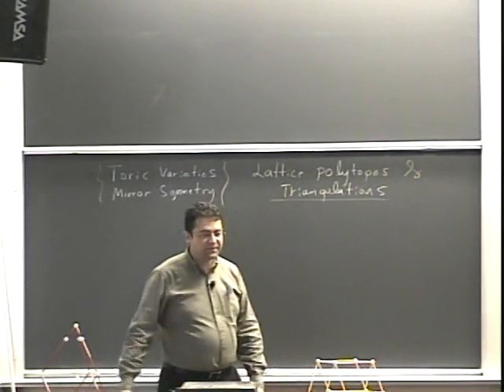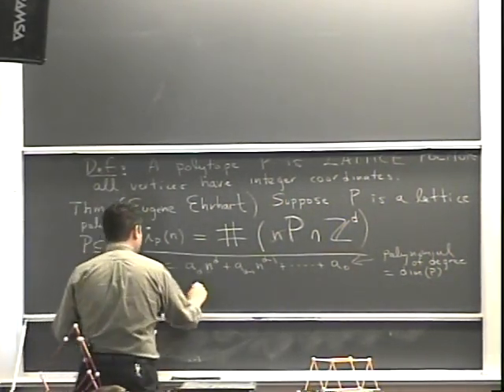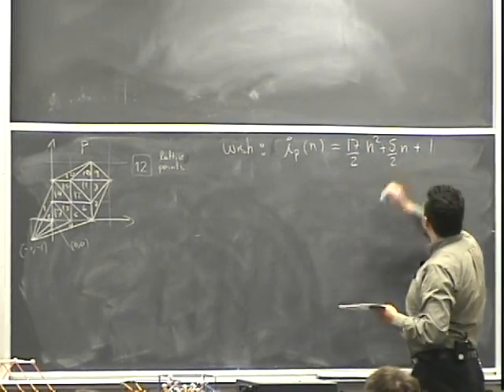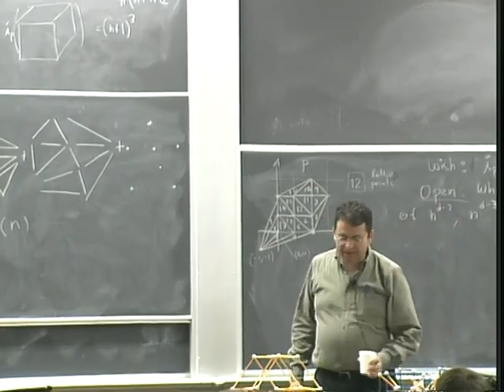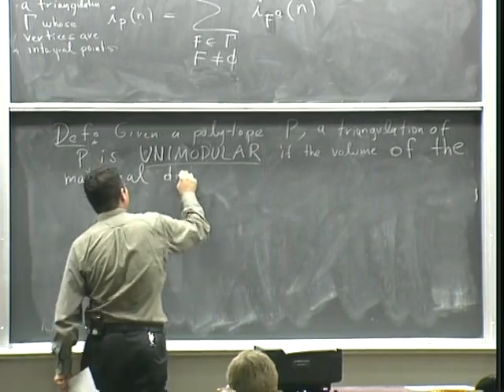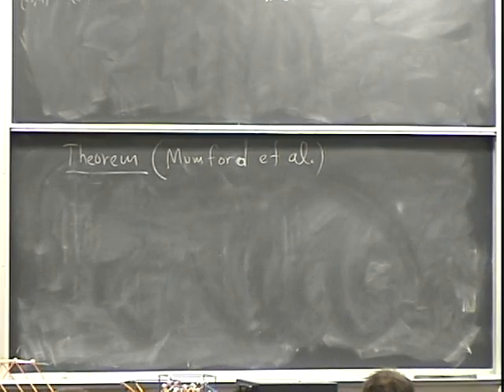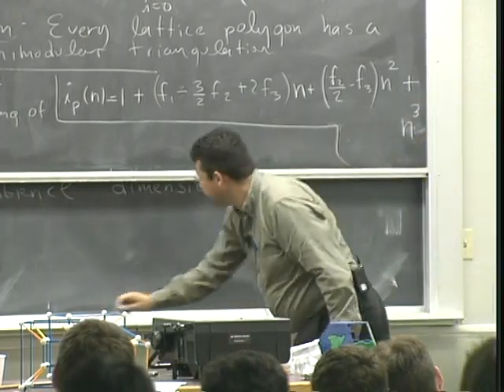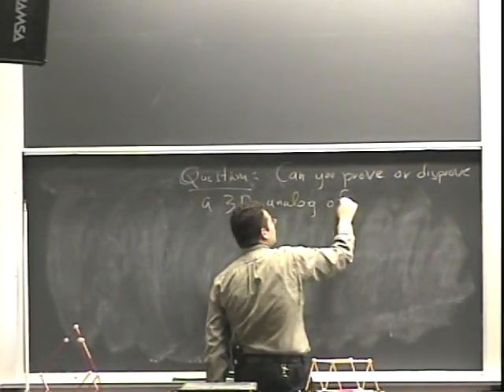The Combinatorics of Integer Points: A Lecture on Lattice Polytopes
An archival lecture from July, 2003, that explores the rich combinatorial world of lattice polytopes. This video features Professor Jesús De Loera, a leading expert in computational and discrete geometry, presenting his talk on "Triangulations and Lattice Polytopes".

The lecture delves into the study of "lattice polytopes"—geometric shapes whose vertices have integer coordinates—and their triangulations. This topic has deep connections and powerful applications in optimization, integer programming, and computational algebra.

This is an essential resource for researchers in combinatorics and computer science. From the "2000s Frontline" archive, we are proud to present this lecture from a key figure in modern mathematics.